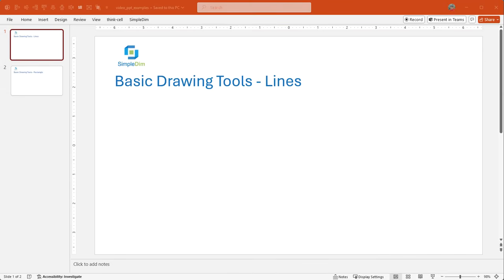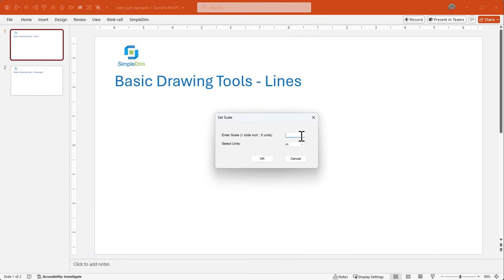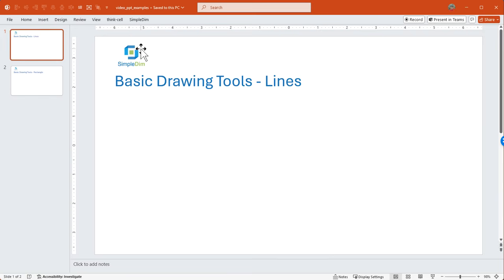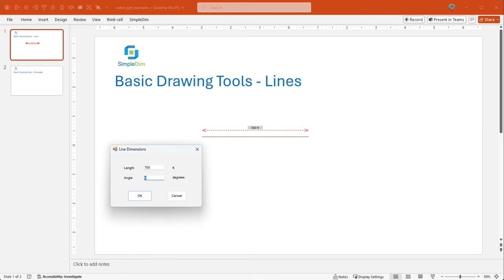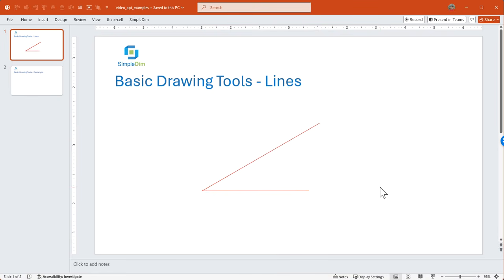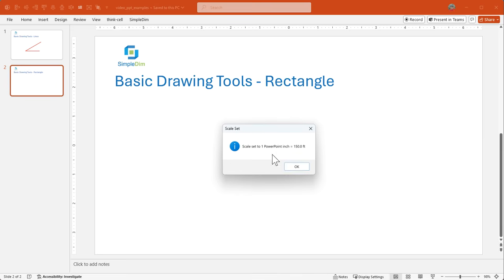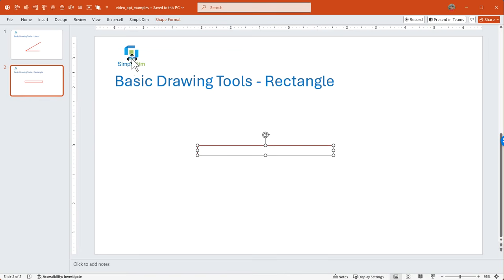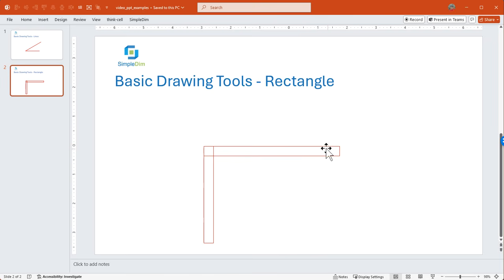Basic SimpleDim Drawing Tools Line and Rectangle✏️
Learn how to use SimpleDim to create scaled basic shapes in SimpleDim. The Line and Rectangle are fundamental drawing tools and can be used to create many useful diagrams. Here's how we make them to scale.